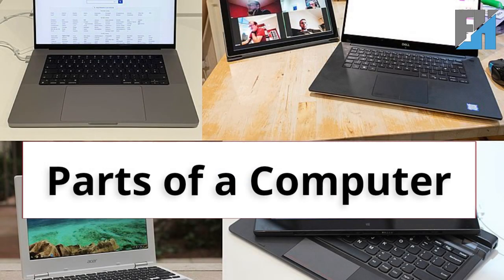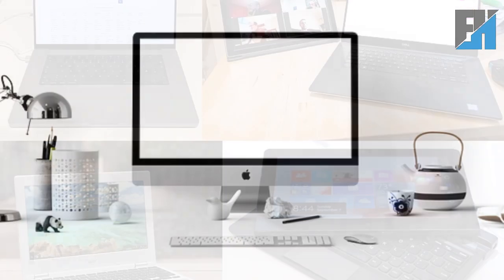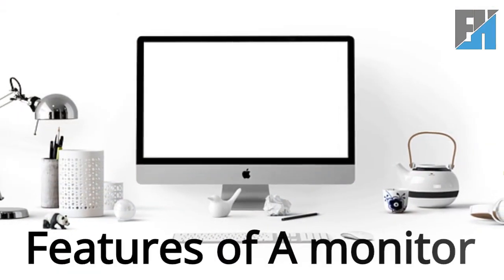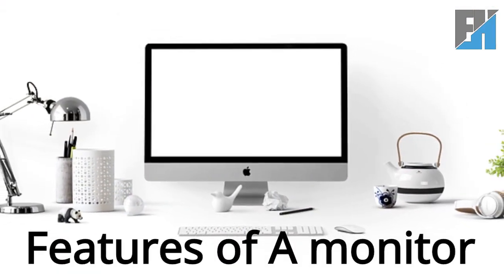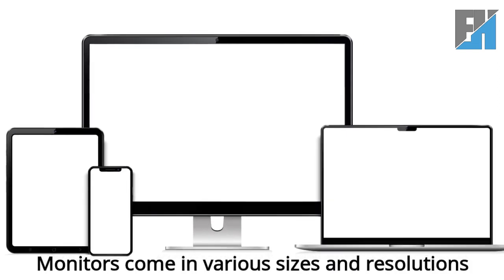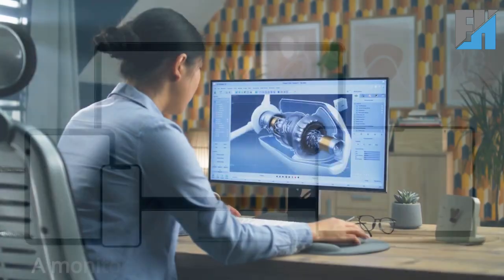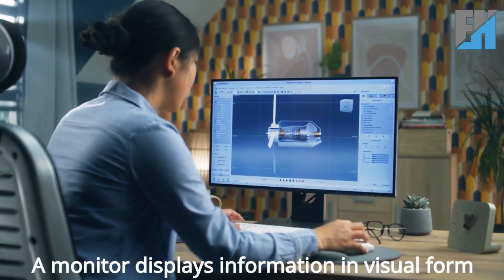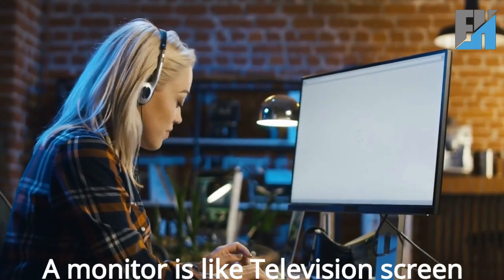Features of a Monitor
A computer monitor is an output device that displays information in pictorial or textual form. A discrete monitor comprises a visual display, support electronics, power supply, housing, electrical connectors, and external user controls.